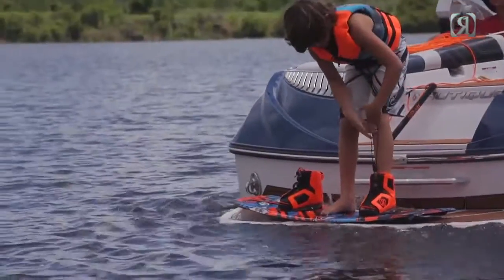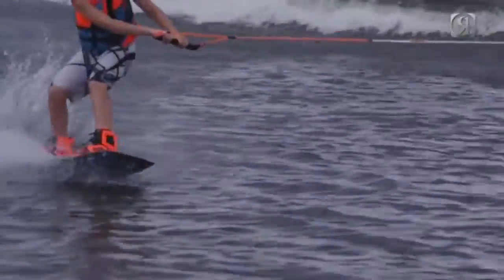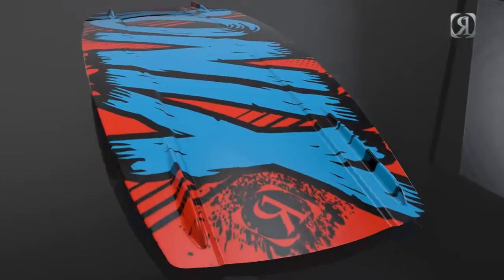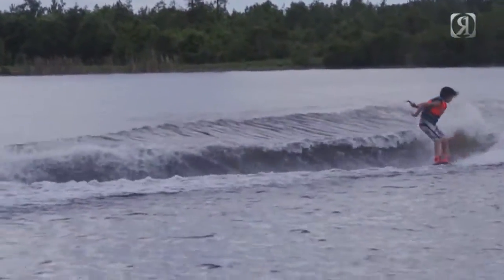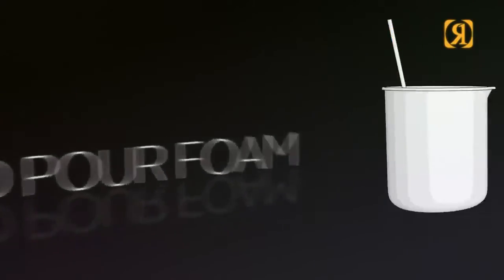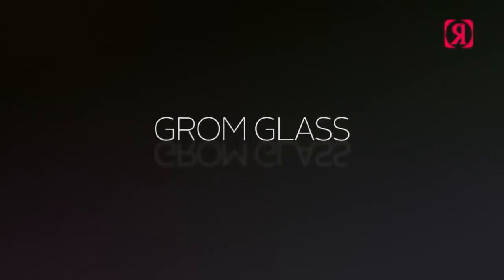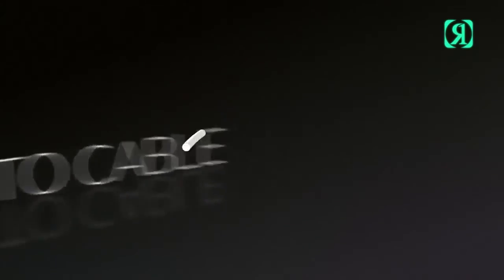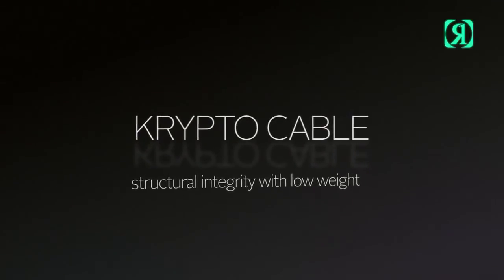2014 Ronix Vision Boys Wakeboard - Mike Ferraro Review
The next generation of riders needs the next generation of technology. Kids are going bigger and demanding shapes to meet their riding needs. Other companies take the same adult wakeboard shapes and scale them down creating a "kid's wakeboard". That is not going to provide younger riders with the platform they need to progress.